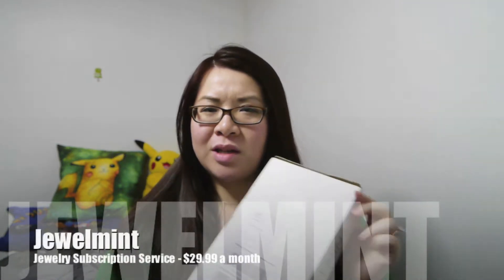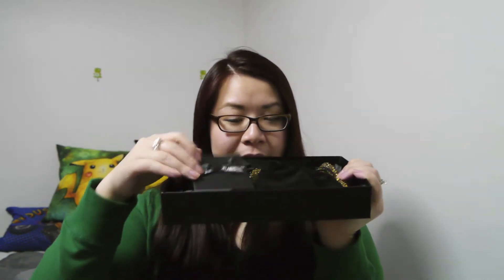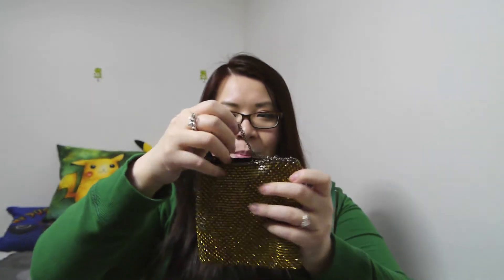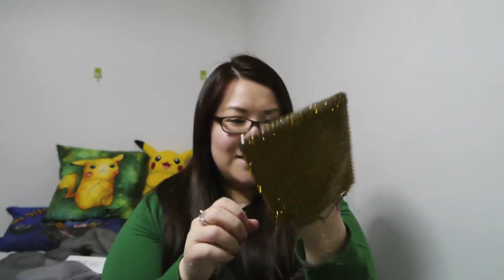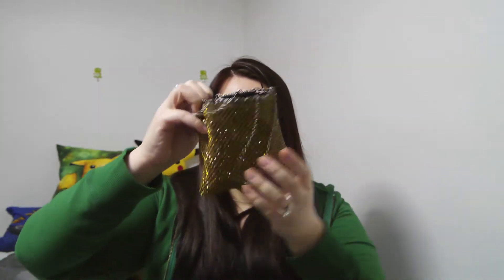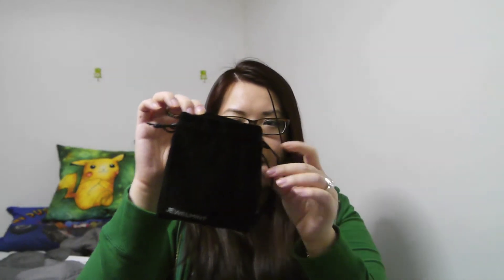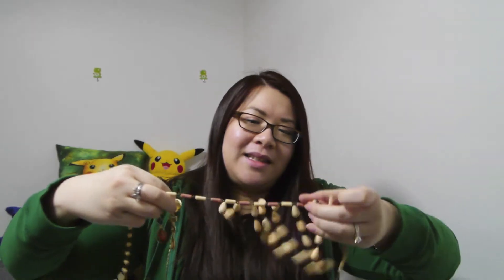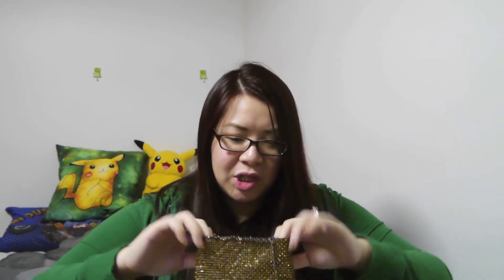JewelMint Spring Mystery Box April 2013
Jewelmint is $29.99 a month. This particular box was only $24.99 with 2 pieces guaranteed (I was wrong in the video when I said 3). Boo :(

Apologies for the constant auto-focusing. Still learning how to use my new camera!

This box was purchased with my own money. Reviews are my own and always honest.